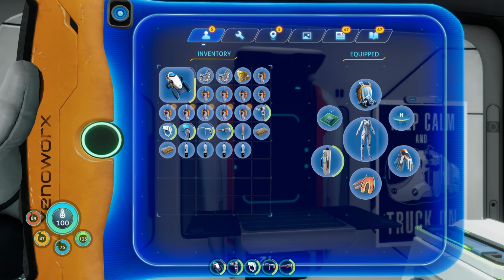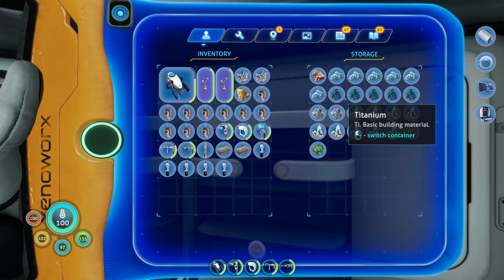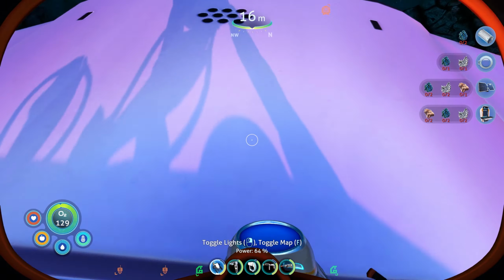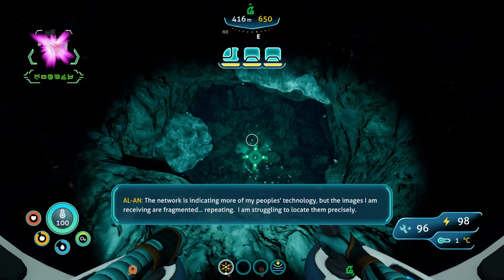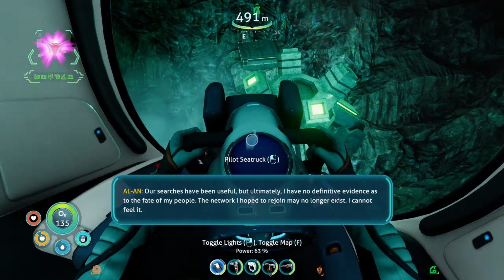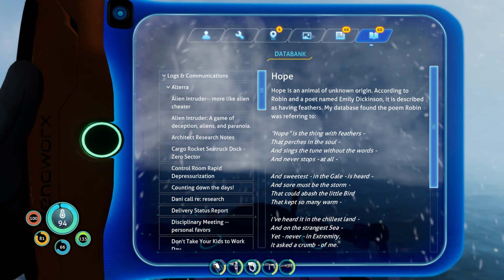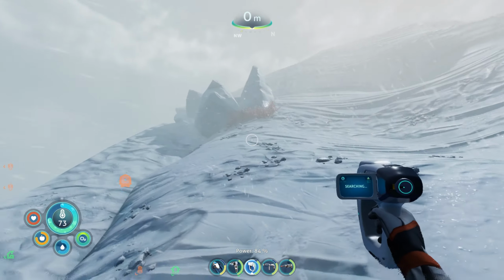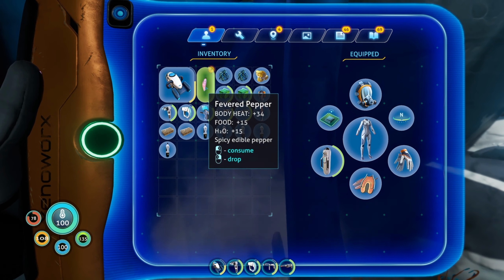Ice Floes | Ep.33 | Subnautica: Below Zero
Wanna get in contact? I got a discord now!

Oh, ive also got a twitter i dont use it a whole lot though, but hey if you want it here you go.

Below Zero is being created by Unknown Worlds, a small studio that traces its roots back to the 2002 Half-Life mod Natural Selection. It is the same studio that created the original Subnautica. The team is scattered around the globe, from the United States to the United Kingdom, France, Russia, Austria, Australia, Canada, and many more places.
Open development
Subnautica: Below Zero development is open. Get weekly or daily updates, see what the development team is working on, view real time change logs, and give feedback from inside the game. We want to hear your thoughts and invite you to participate in what we are working on.
Warning
This game contains flashing lights that may make it unsuitable for people with photosensitive epilepsy or other photosensitive conditions. Player discretion is advised.